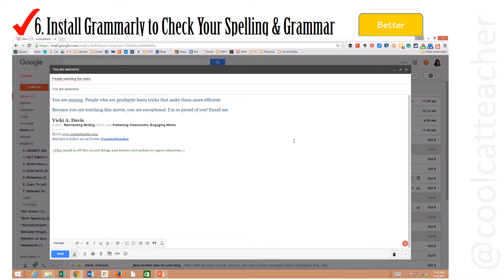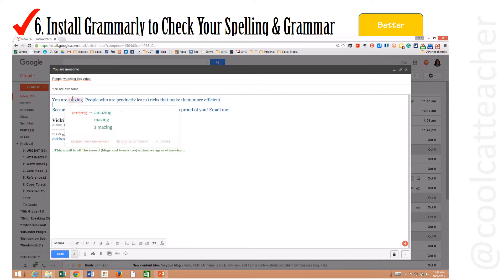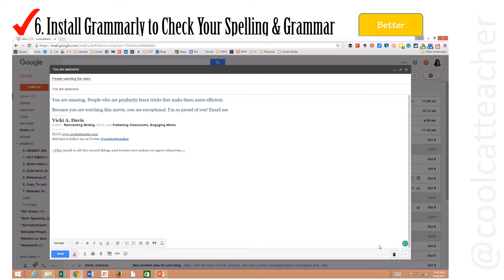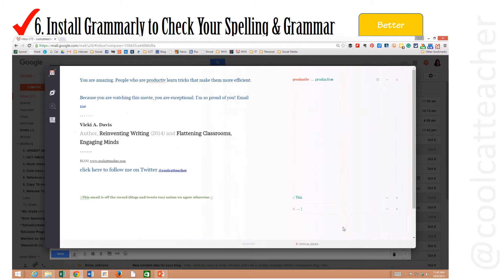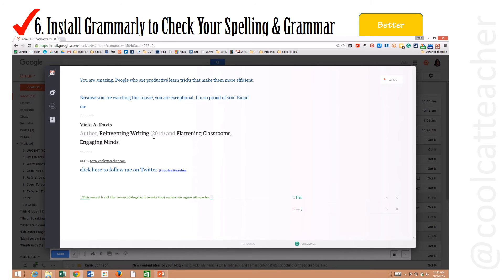How to Check your Spelling and Grammar in Google Chrome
Use the Grammarly plug in to check your spelling and Grammar in Google Chrome. Check your spelling in gmail, on Facebook, even on Twitter. The Grammarly extension helps you do this.